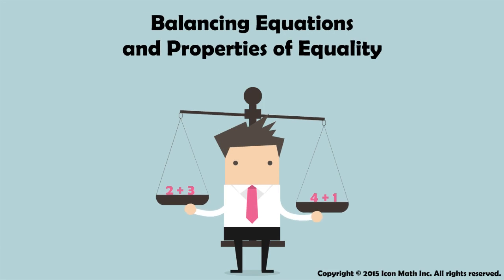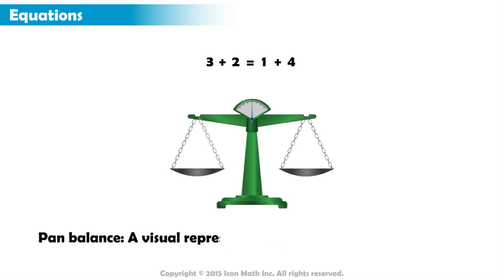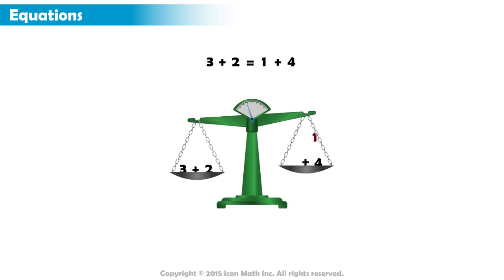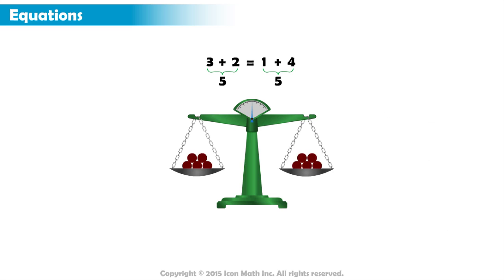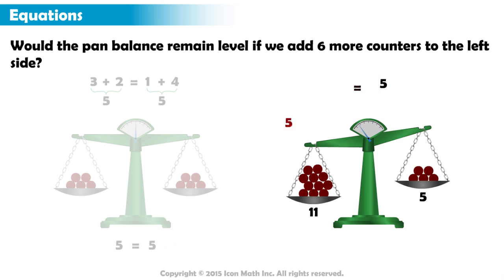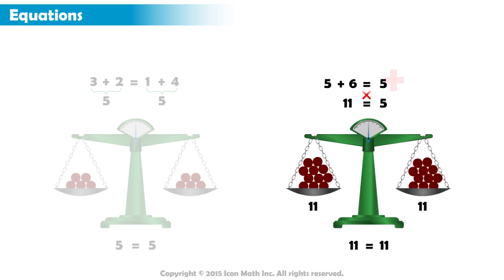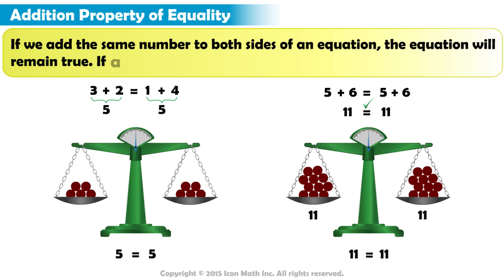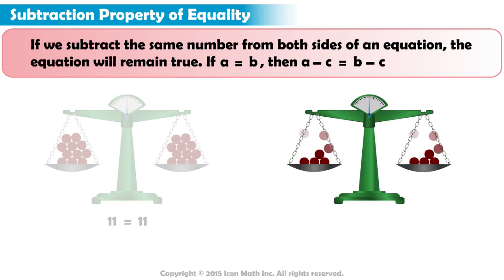Balancing Equations and Properties of Equality (Part 1)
Balanced equations and pan-balances and properties of equality.